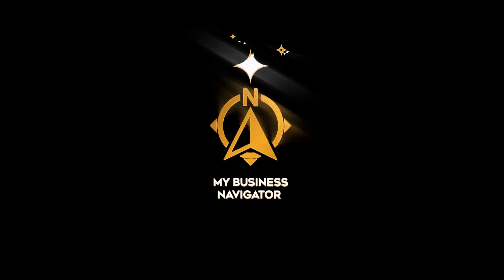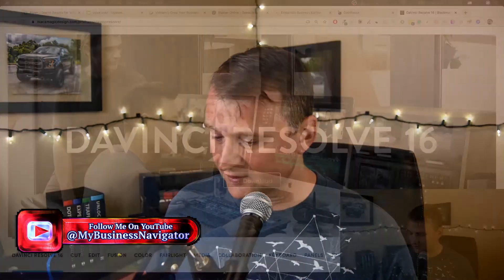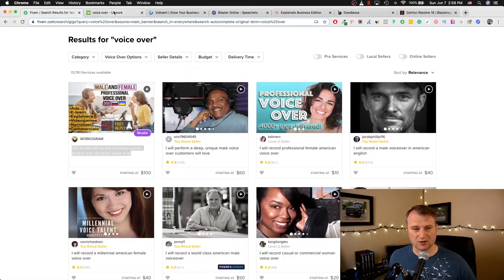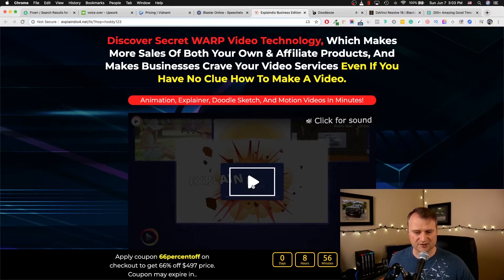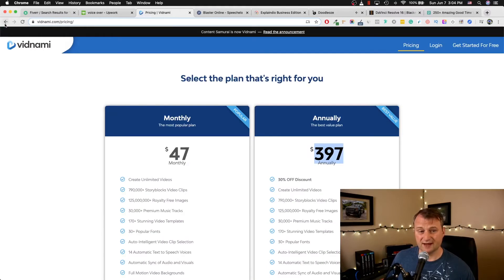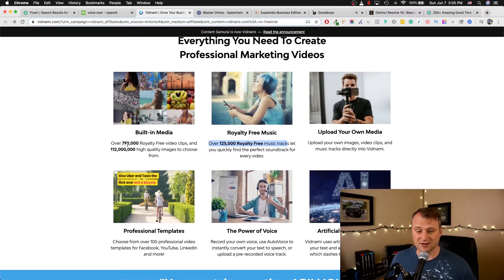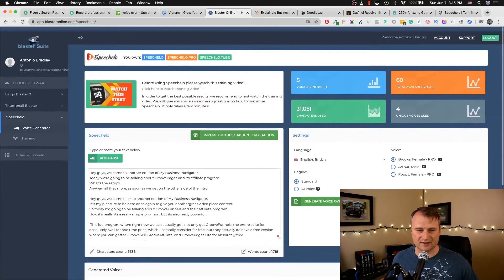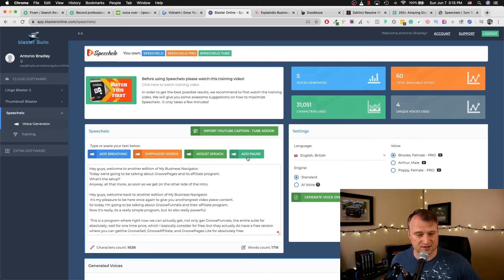Best Text To Speech Generator For YouTube - Make videos without being on camera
Best Text To Speech Generator For YouTube
If you would like to get the latest Voice AI Speechelo

Let’s face it, not everyone likes being on camera.

In this episode, I’m going to show you several different options on how to create videos without being on video.

You don’t have to worry about being in front of the camera just to promote your product.

There is even a trick where you can change your voice to fit the product you’re promoting or reviewing. I am going to show you how to take advantage of the best text to speech generator for your YouTube videos.

These options allow you to be more creative and have more room for fun making your video, whatever your niche or your product is.

If you are interested in any of the programs I have shown in the video today, The links are below:

Translated titles:
El mejor generador de texto a voz para YouTube: haga videos sin estar frente a la cámara

Bester Text-zu-Sprache-Generator für YouTube-Erstellen Sie Videos, ohne vor der Kamera zu stehen

Meilleur générateur de synthèse vocale pour YouTube-Créez des vidéos sans être devant la camé

Melhor gerador de texto para fala do YouTube-faça vídeos sem estar na câmera

YouTube के लिए स्पीच जेनरेटर का सबसे अच्छा

Best Text To Speech Generator For YouTube-إنشاء مقاطع فيديو دون أن تكون عل

YouTube向けの最高のテキスト読み上げジェネレータ-カメラを使用せずに動

YouTube에 가장 적합한 텍스트 음성 변환 생성기-카메라를 사용하지 않고 비

Лучший генератор текста в речь для YouTube-снимайте видео,

YouTube İçin En İyi Metin Oluşturucu-Kamerada olmadan videolar hazırlayın